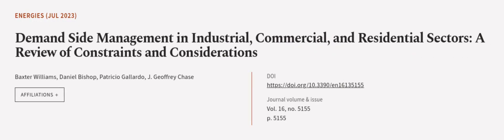Demand Side Management in Industrial, Commercial, and Residential Sectors: A Review o... | RTCL.TV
### Keywords ###

### Article Attribution ###
Title: Demand Side Management in Industrial, Commercial, and Residential Sectors: A Review of Constraints and Considerations
Authors: Baxter Williams, Daniel Bishop, Patricio Gallardo ,and J. Geoffrey Chase

### Video Timestamps ###
0:00:00 - Summary
0:01:04 - Title
0:01:10 - Outro
0:01:14 - End